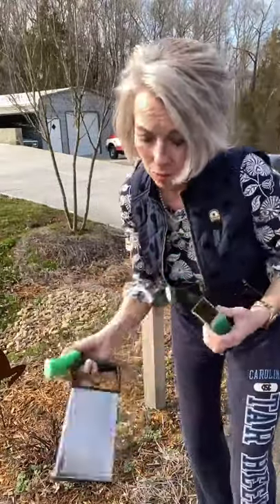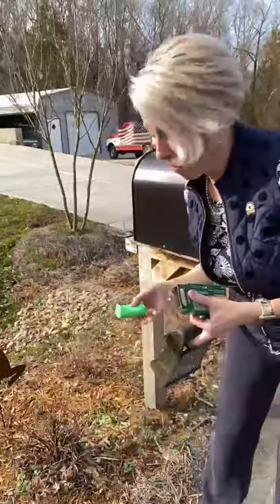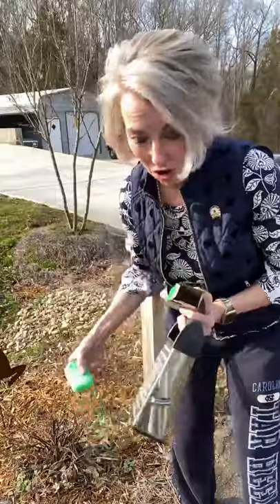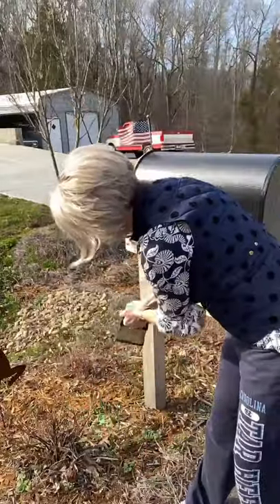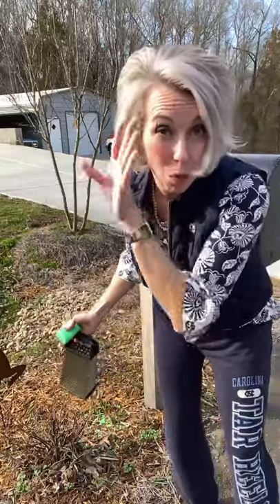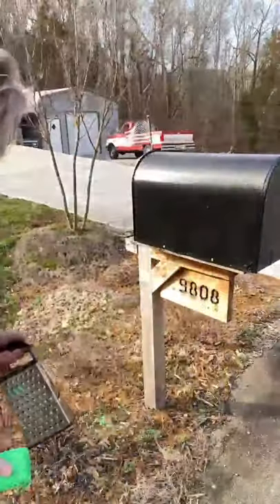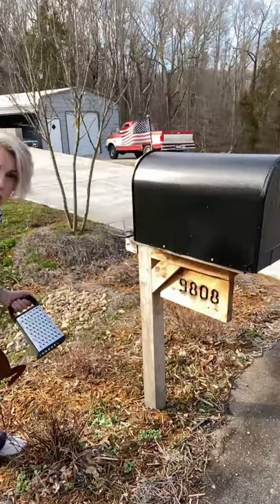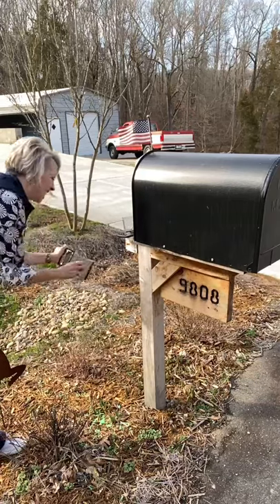How to Use Irish Spring Soap to Deter Deer from Your Garden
Simply use a cheese grater and shave the bars of soap into slivers to scatter about your garden, flowerbeds, or the stems of your bulbs. The deer and other pests, such as mice, rabbits will no longer approach because the soap has such a strong scent. Irish Spring soap does not always eliminate pests completely but can be a helpful tool to reduce the rate of attack on plants. Irish Spring won't hurt your plants, either, so if you're growing edibles you won't have to worry about contaminating your produce with chemicals.

★ SAVE YOUR BULBS FROM PESTS THIS SPRING! ★
Your Pest Deterrent Shopping List
► Irish Spring Soap Original Scent
► Boxed Grater

If you have any real estate buying or selling questions, you can call on this girl!  And if your REALTOR® association or brokerage needs a speaker, DM me because I am ready to share my trade secrets with you — Let’s make 2021 YOUR year for progress together!